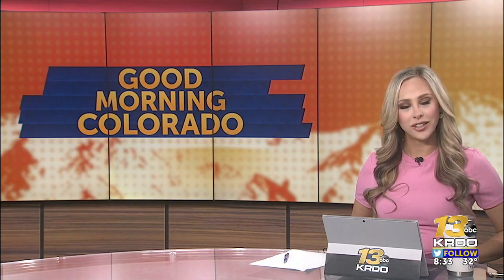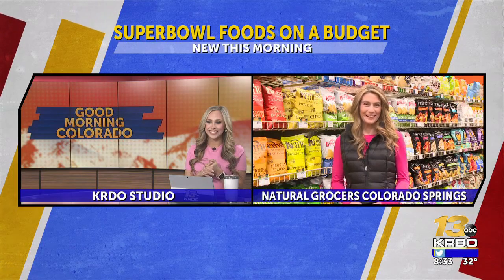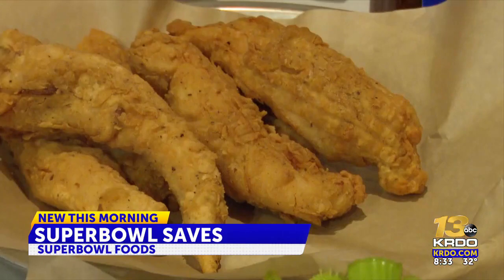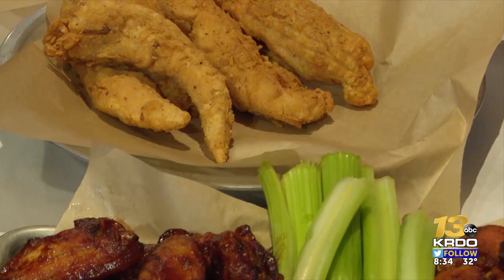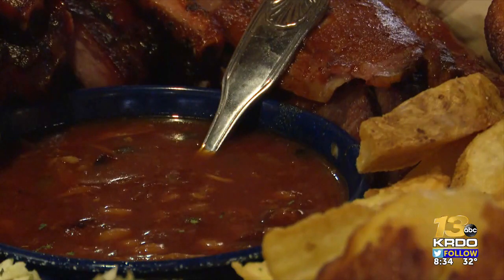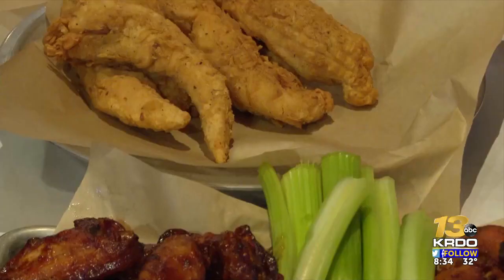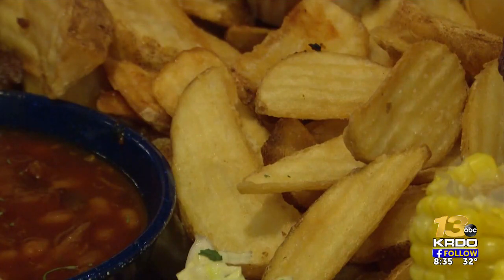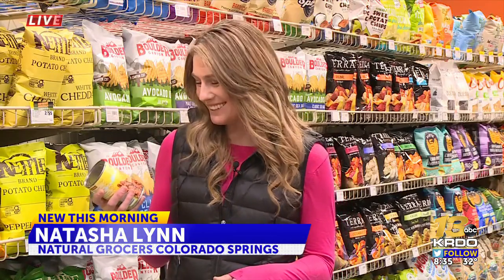Superbowl Foods on a Budget